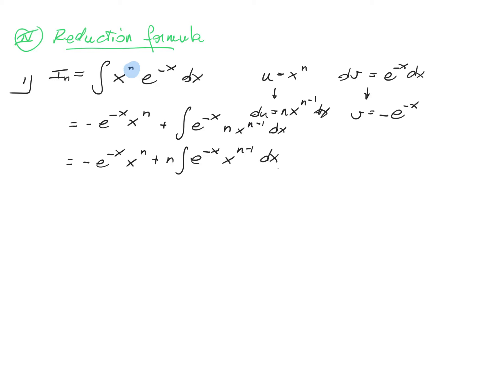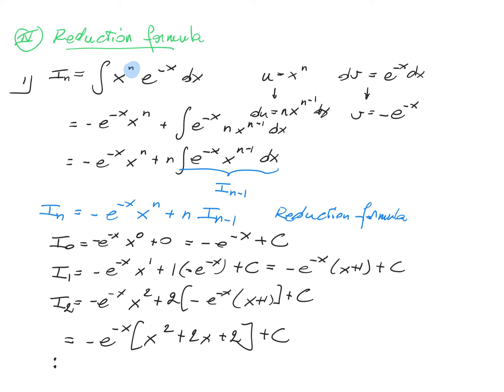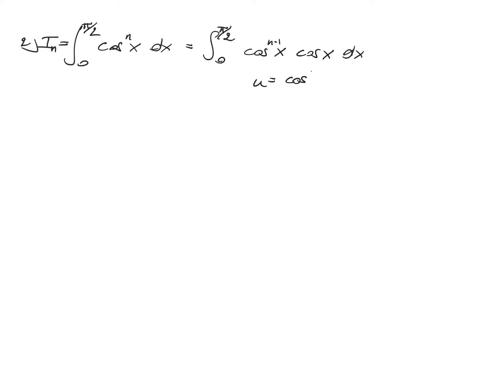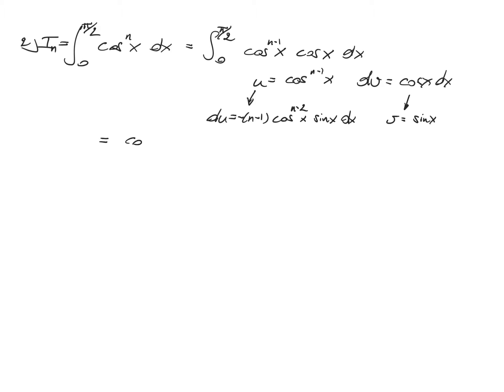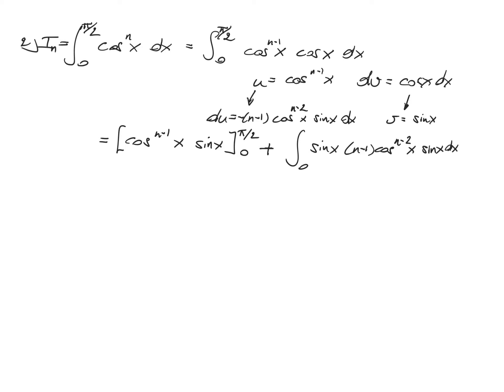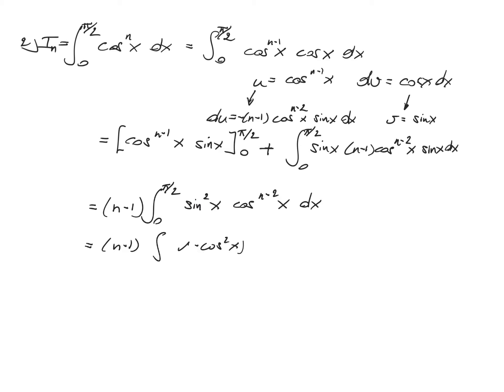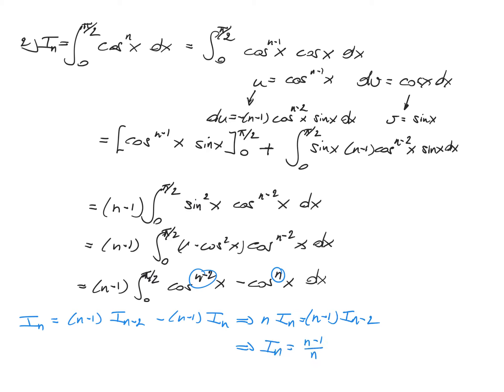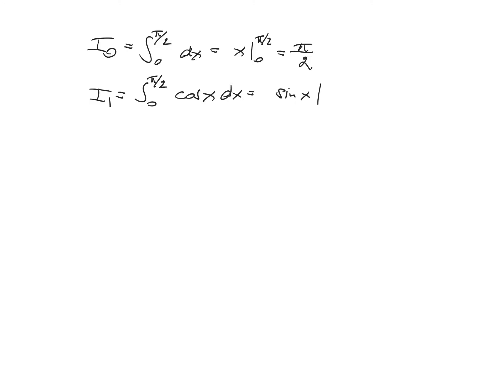Math1_20201104_4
Reduction formula